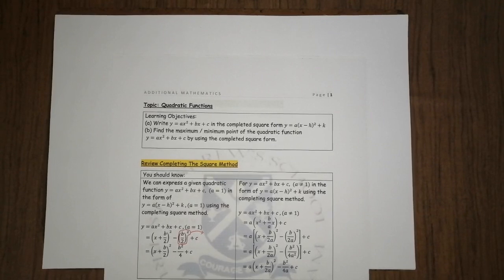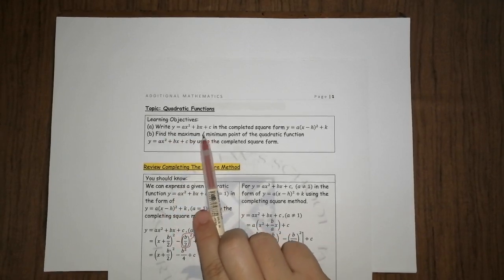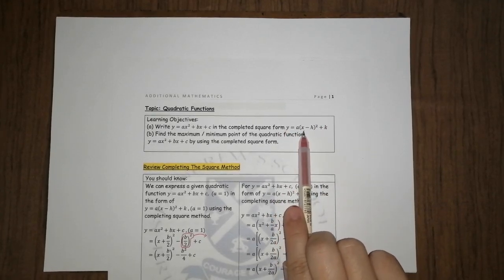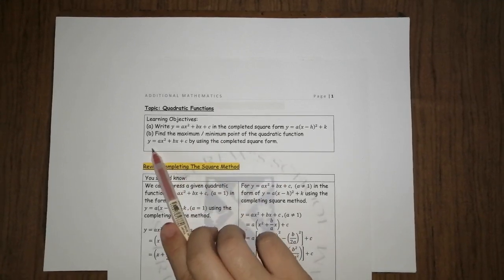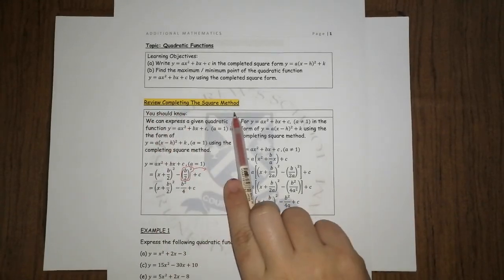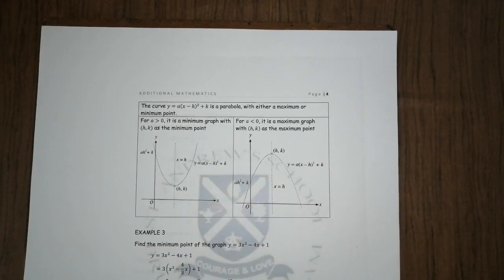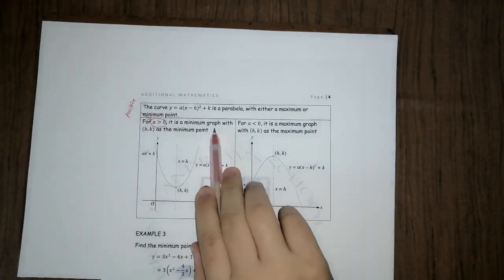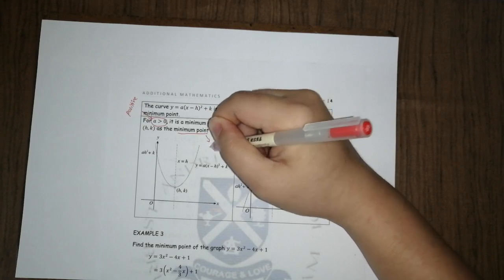Introduction to Quadratic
1. Perform completing the square
2. Find maximum or minimum point